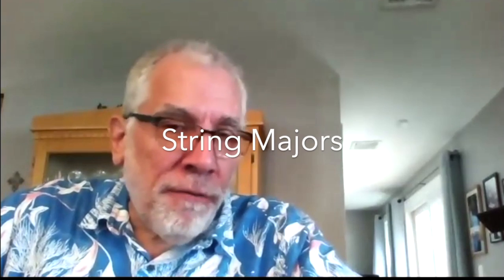What teachers are saying about Teaching Beginner Strings Made Easy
Are you looking for training in teaching classroom strings?

My course will provide you with:
1. One-stop-shopping for complete string teacher training.
2. Solid playing and teaching skills on all 4 instruments.
3. A step-by-step method that takes the guesswork out of teaching strings.

P.S. It’s also perfect if you are a non-string player!